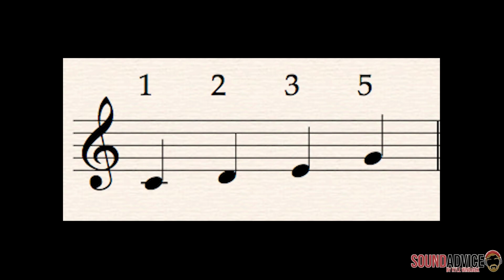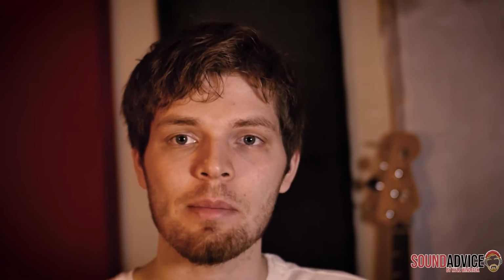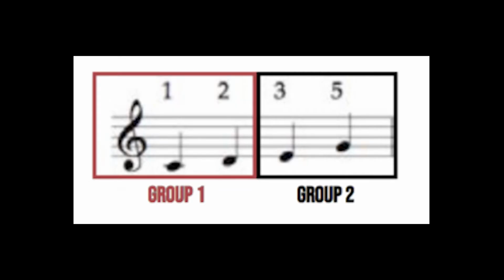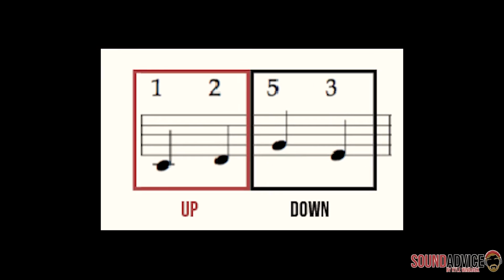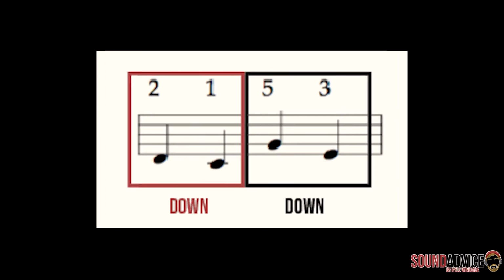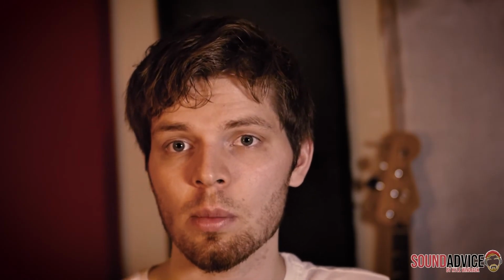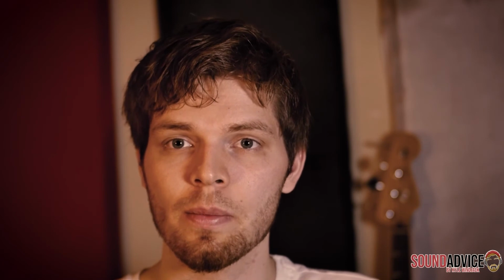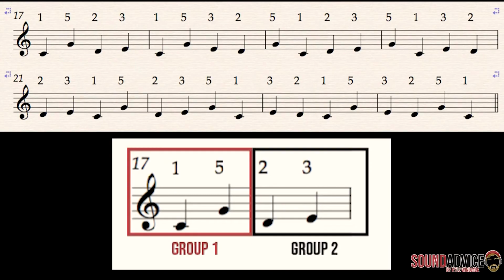12 Key Scale Practice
This 12 key scale practice challenge will help you level up your technique on whatever instrument you play. We'll cover how to balance creativity and structure when practicing scales and you'll learn 24 patterns to practice in 12 keys at your own pace.

In the downloads, you'll receive a free digital workbook that helps explain the patterns as well as an interactive checklist that will help you to track your progress.